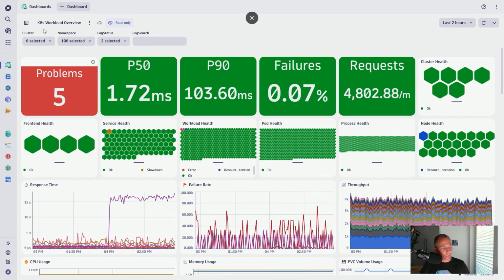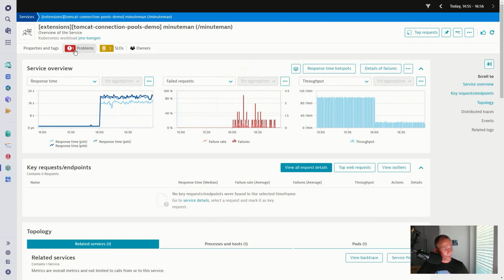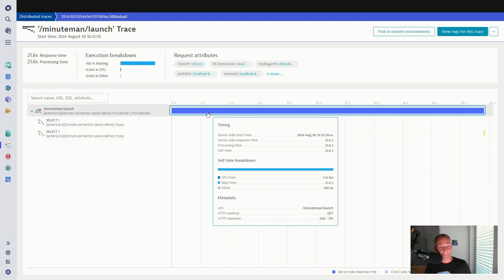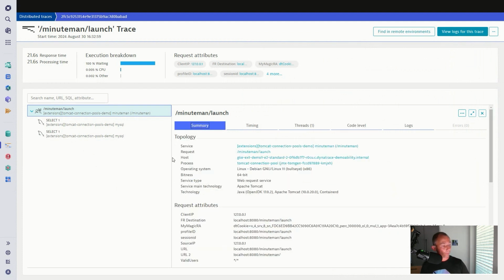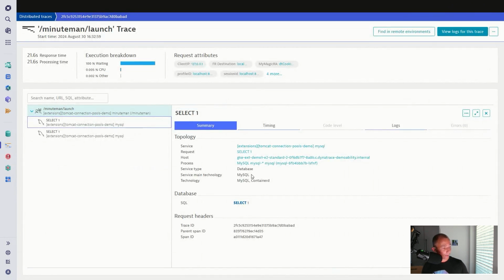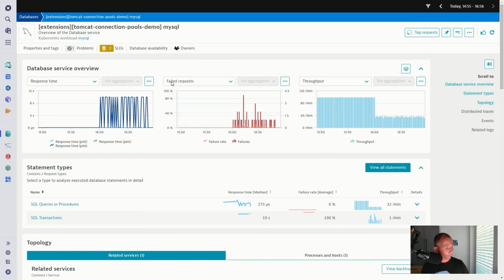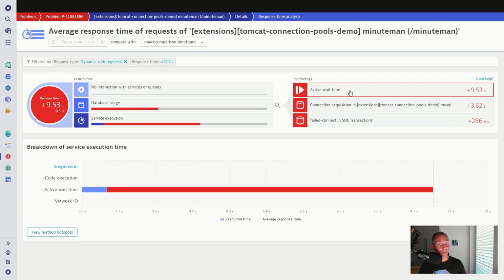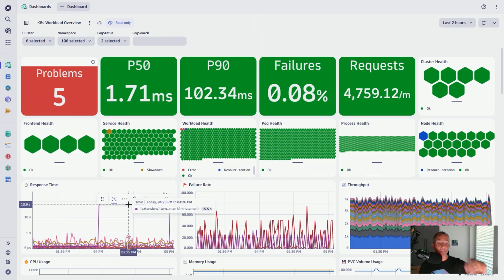How to Diagnose Database Connection Pool Issues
Connection Pools are critical components in distributed architectures as they allow services to connect to downstream systems such as a database or other microservice. Connection Pools need to be properly sized to not become a performance bottleneck under increased load.

In this session, we quickly walk you through analyzing a performance bottleneck of a service by looking into key metrics, traces, and database query executions of a distributed application on Kubernetes.

📖 CHAPTERS 📖
00:00 - What are Connection Pools
00:40 - Diagnosing Database Connection Pool Issues